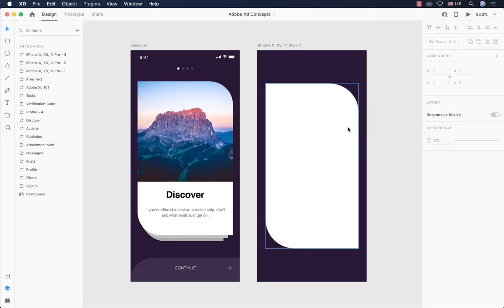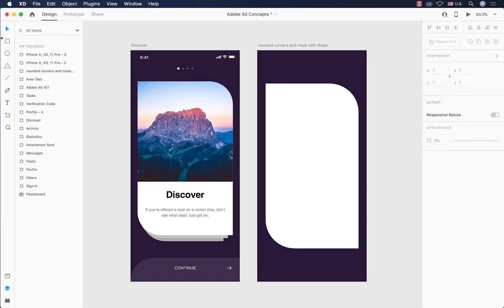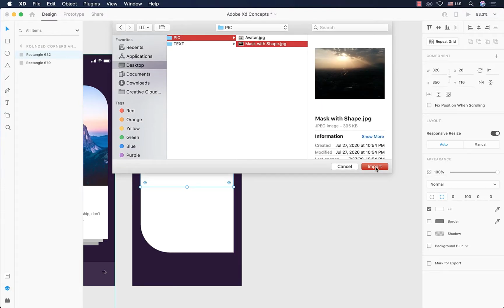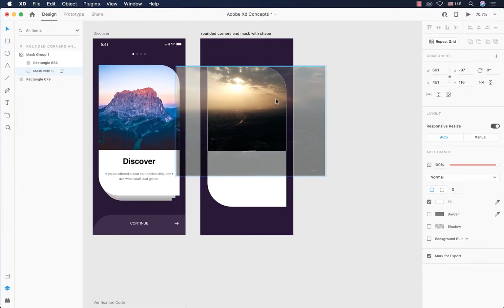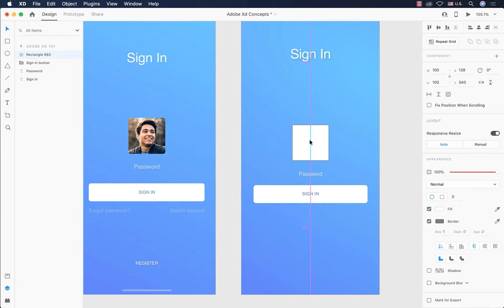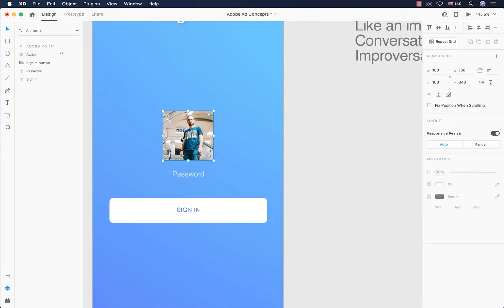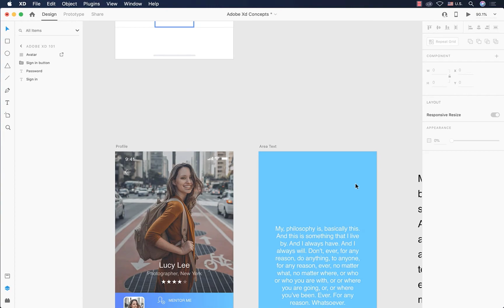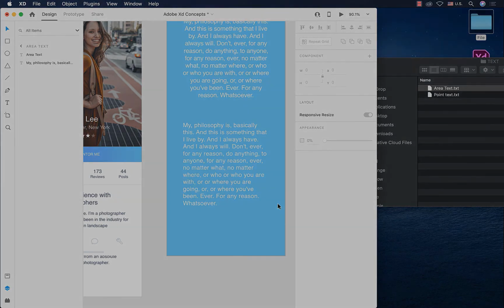Mask with Shape in Adobe Xd and How to Import files (Picture & Text)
For this tutorial we learn to work with one of the basic features that adobe xd has to offer, Mask with shape. We can do alot with this feature but for learning the concepts we will learn how to use one of the basic things that this feature has to offer, importing a picture to our adobe xd file. Of course we will learn the alternative and the faster way to do this operation as well. We also learn how to import a text file into our design which will be coming handy especially when we want to type our text on the go and not on the design file.